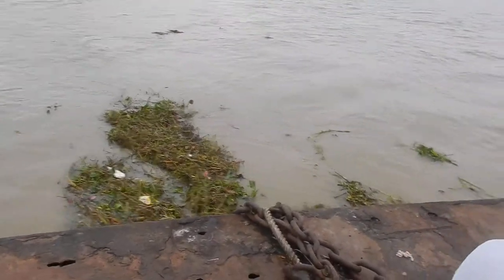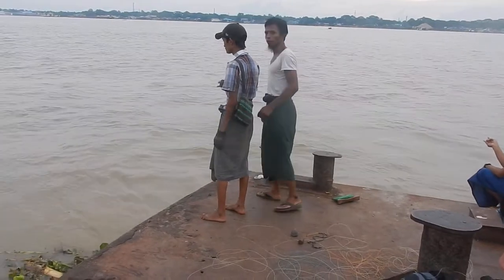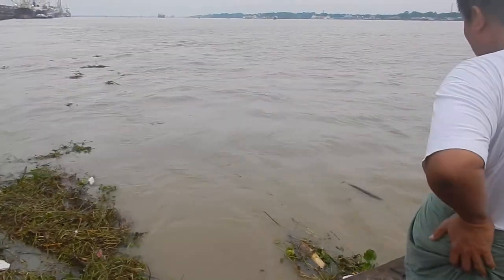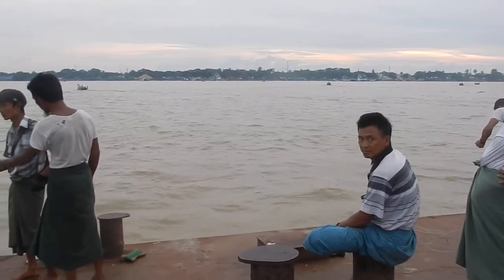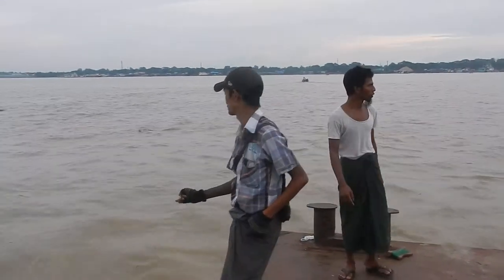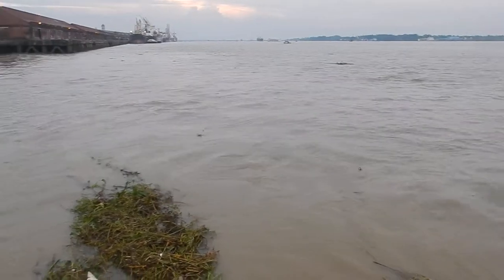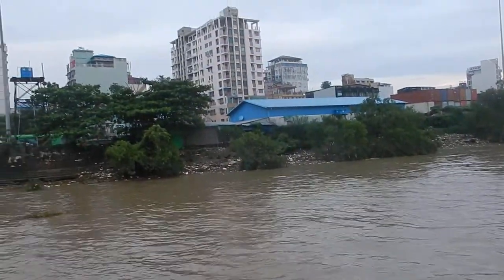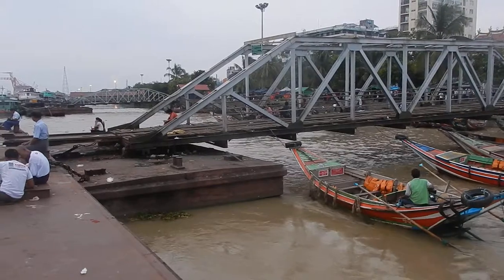Fishermen ballet, trying to avoid line get caught on vegetation floating downstream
Yangon River, Yangon side. Myanmar